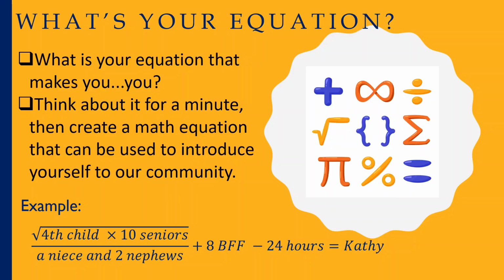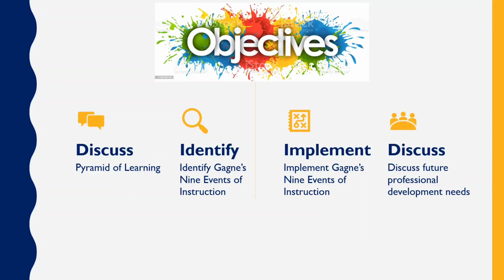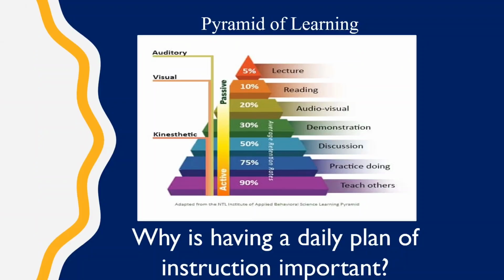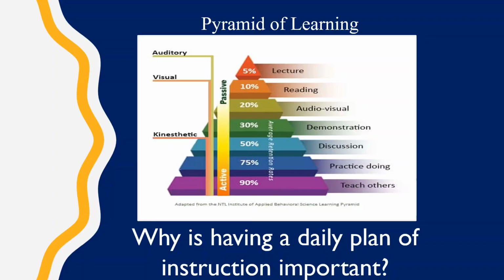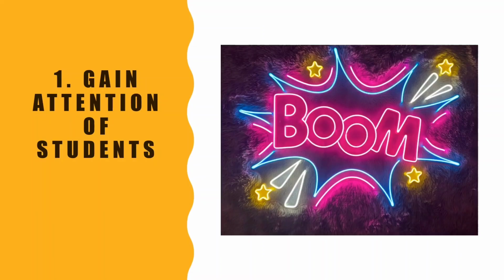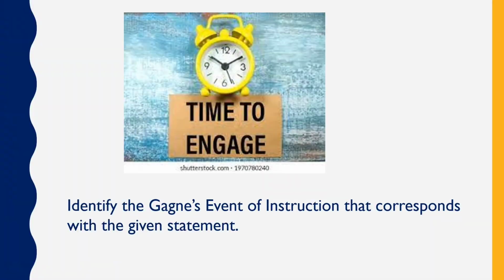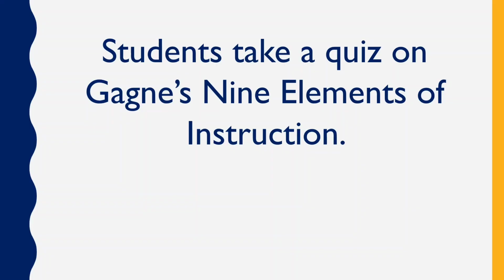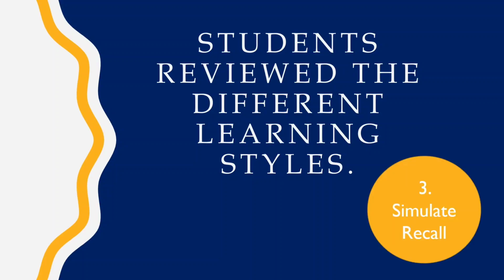Teaching 101 | Designing the Flow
Excellence in teaching and learning series led by Atlanta Technical College instructor, Kathy Griffin.